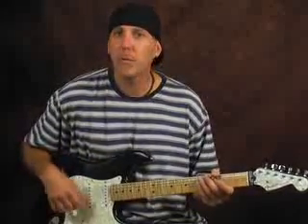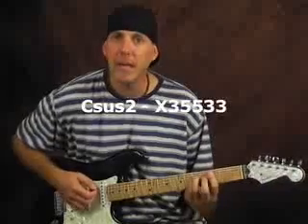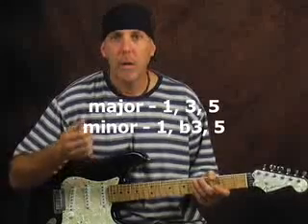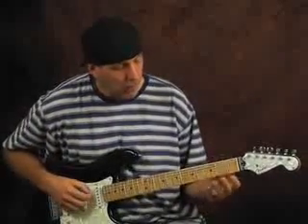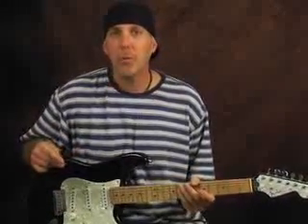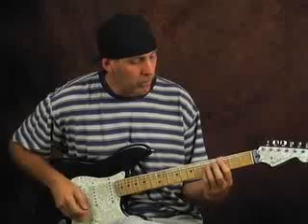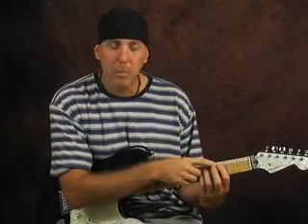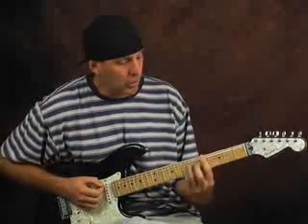Learn Guitar lesson Suspended chord inversions Dream Theater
Click the link above for special 14 dvd offer for our You Tube fans.

, all for free from

In this lesson we teach how to beef up your tone using suspended chords and adding low bass notes. Many more lessons at our full on instructional website at